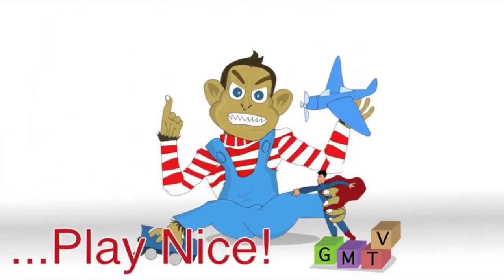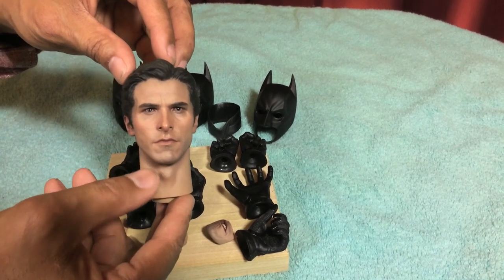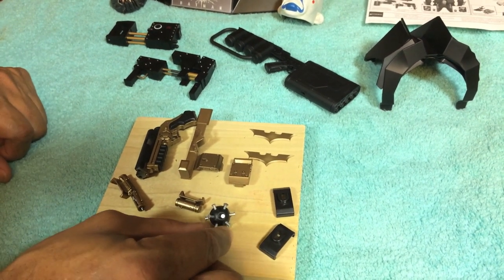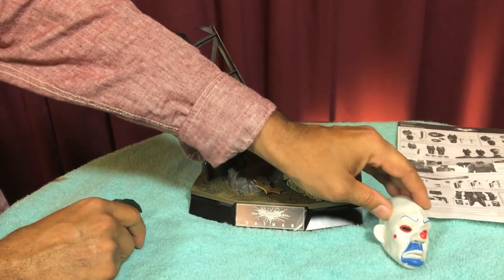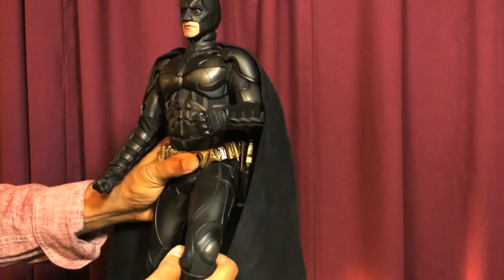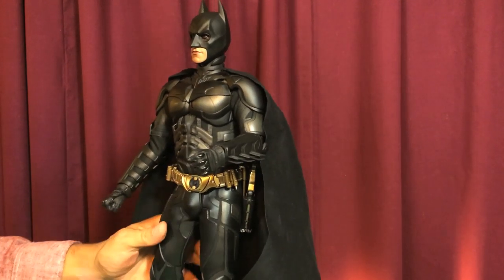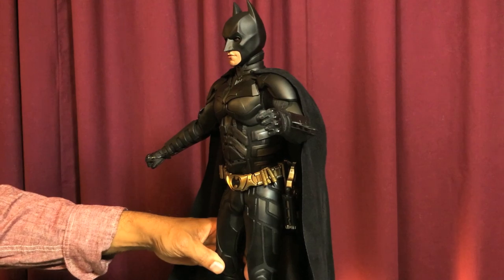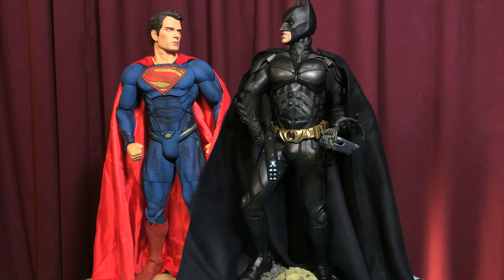Batman/The Dark Knight Rises 18 inch 1/4 Scale Hot Toys Action figure Review!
Host Jordan Preston takes a look at the Hot Toys 1/4 scale/18 inch Dark Knight Rises Batman figure!